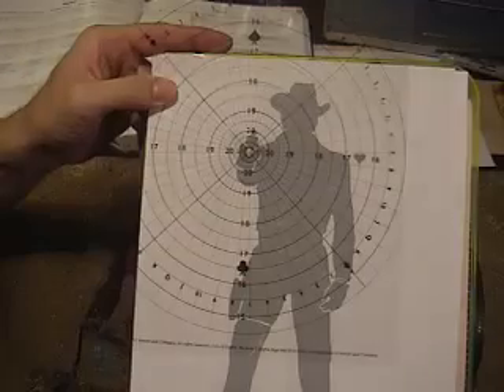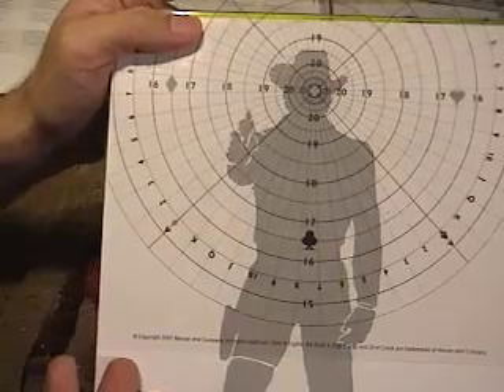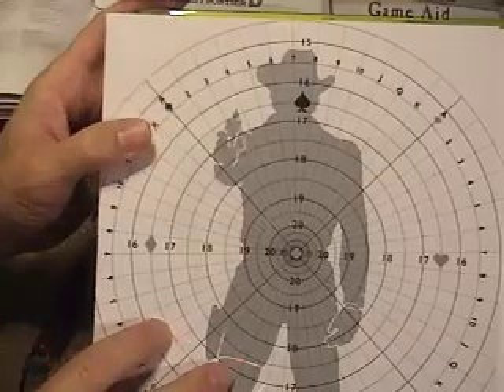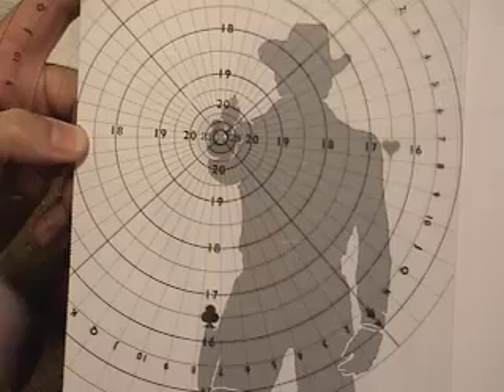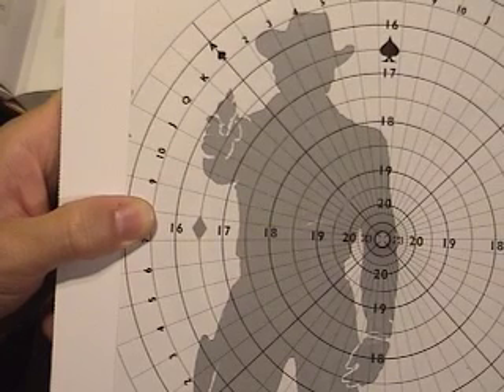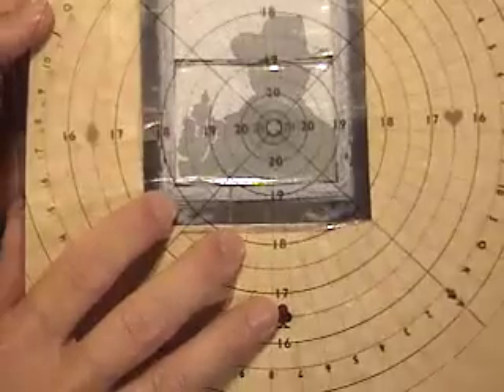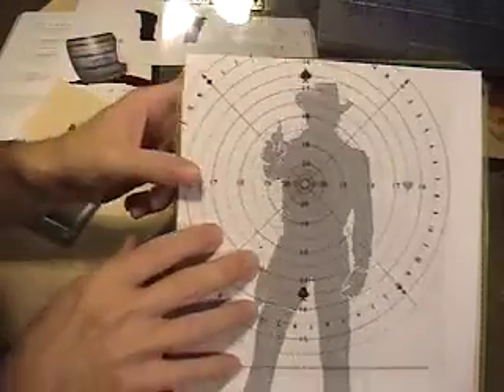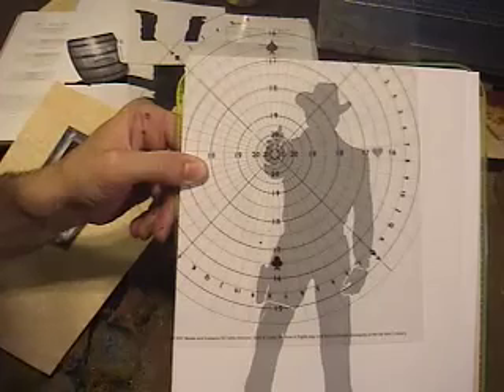Aces & Eights Tutorial #2: Basic Shots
How to use the basic shot clock when taking a shot in Aces & EIghts the RPG from KenzerCo.